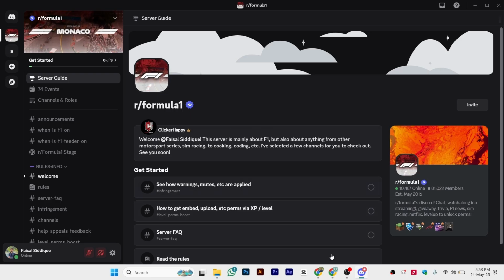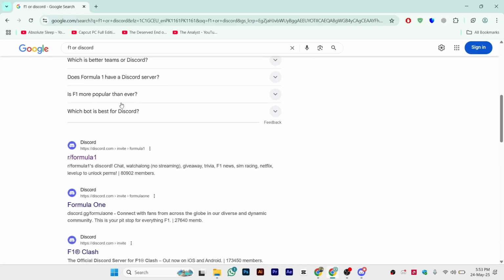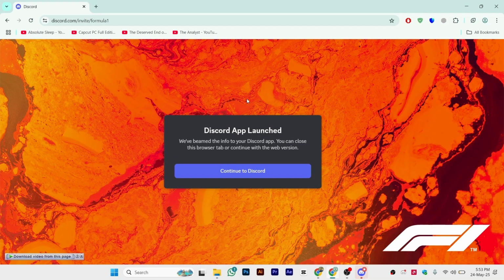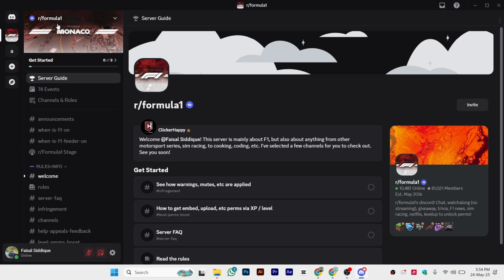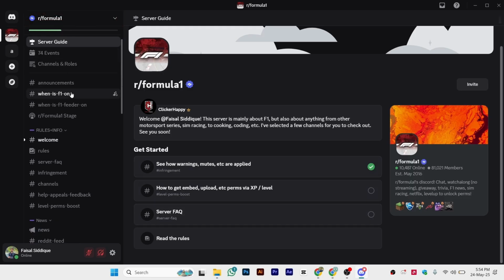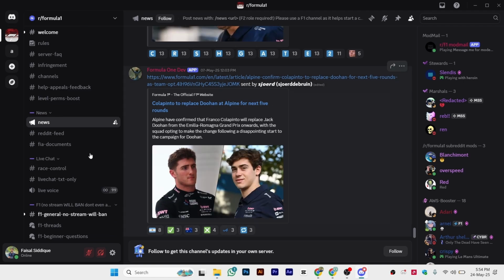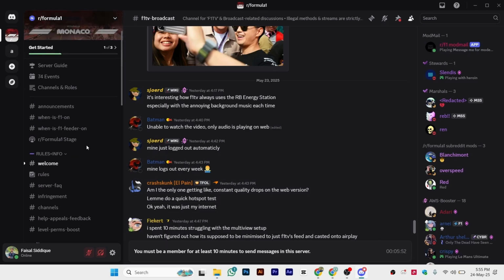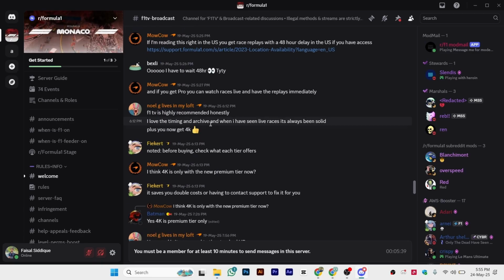HOW TO WATCH F1 ON DISCORD 2026! (FULL GUIDE)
In this video, I am going to show you how to watch F1 on Discord easily and safely. If you want to stream or join live Formula 1 race watch parties on Discord, this tutorial will guide you through the best methods to enjoy F1 racing with friends and communities.